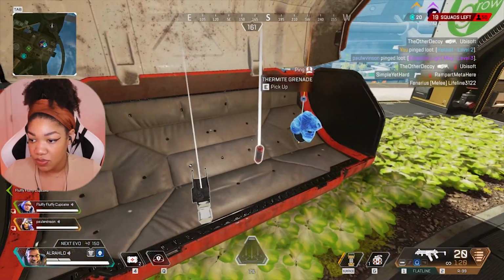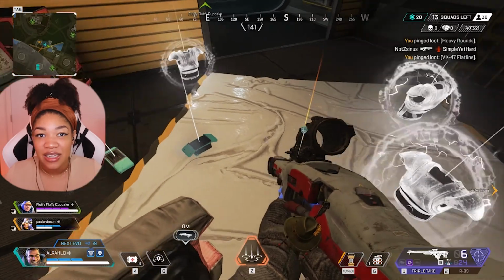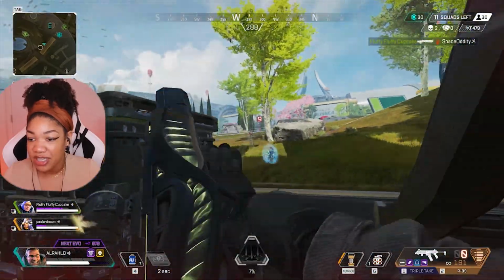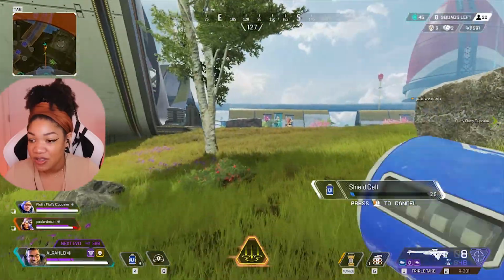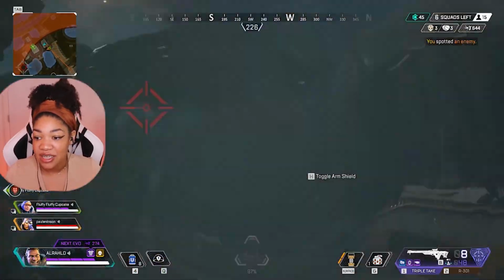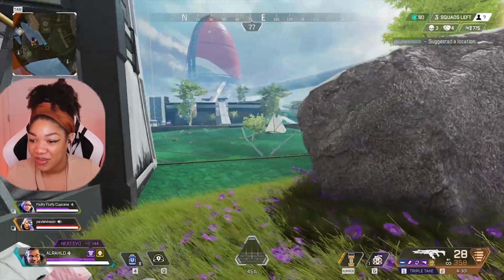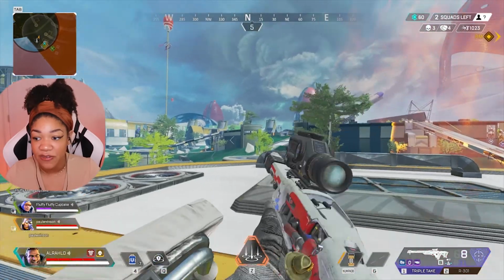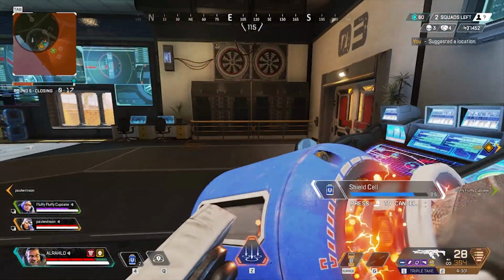APEX Season 8 Match Review with COMMENTARY | ALRAHLO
I critique one match in ApexLegends every season. Since we're finishing up season 8 VERY SOON I wanted to make sure to get this match review done. I really enjoyed some of the changes they implemented this season from the heat shields to the experimental modes with with auto resurrecting. I cannot wait to see what they do with season 9 and I just peeped that VALK back story omg.

CHAPTERS
(00:00) - Intro
(00:56) - Review

**HELPFUL TAGS**

Black Gaming, YouTube Black Gaming, Black Lifestyle, Apex Legends Gaming, How to play Apex